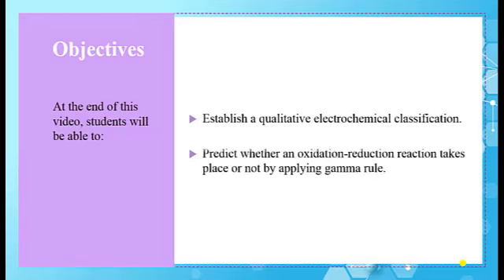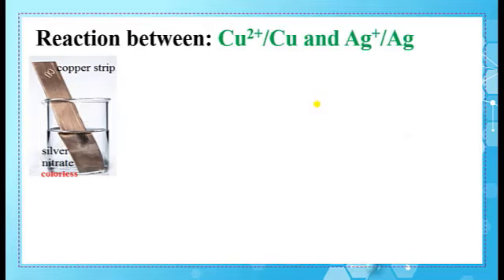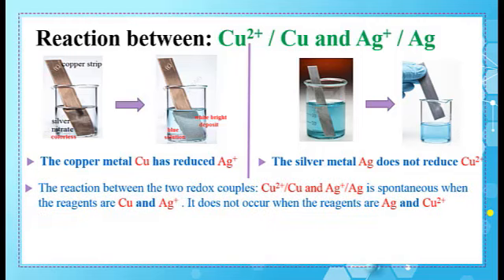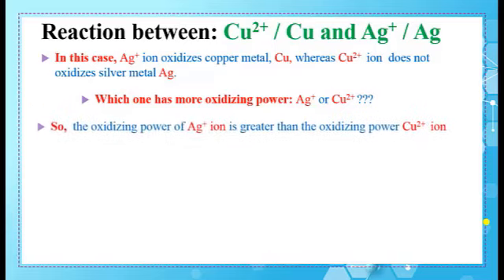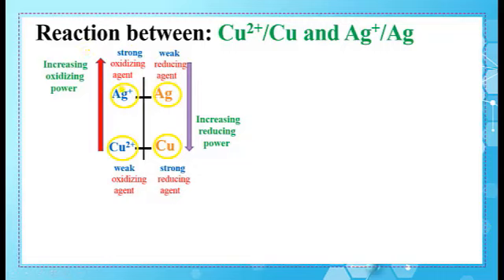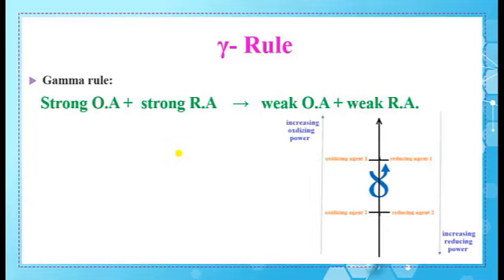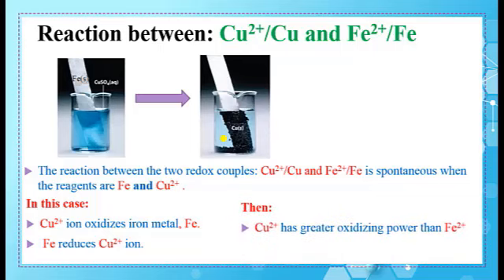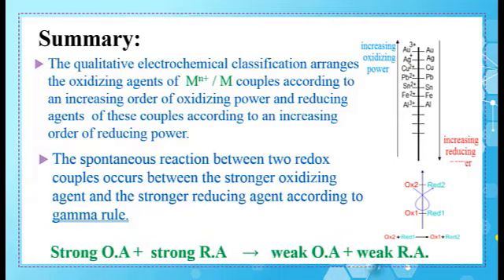G11S En Chem Ch 2 Video 2 Redox classification 20 21